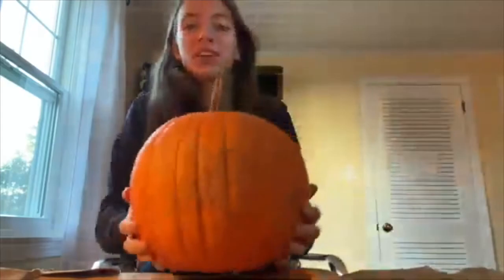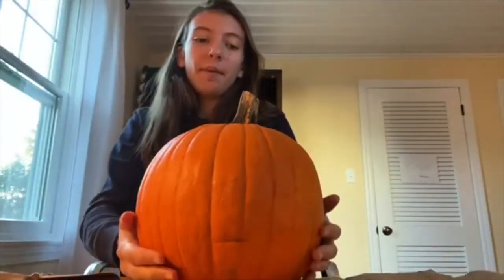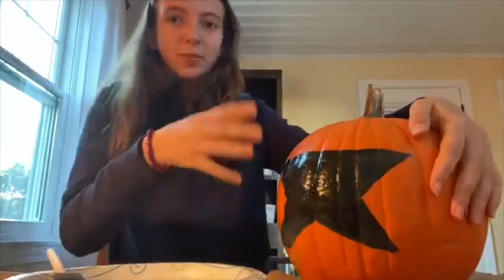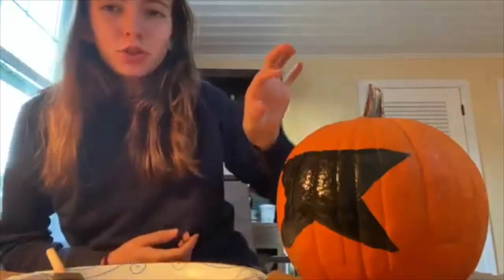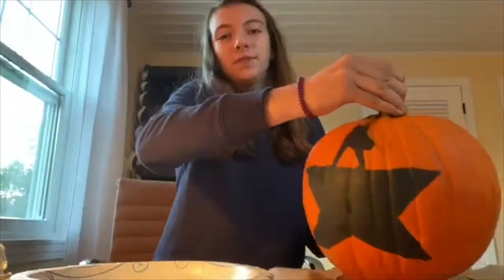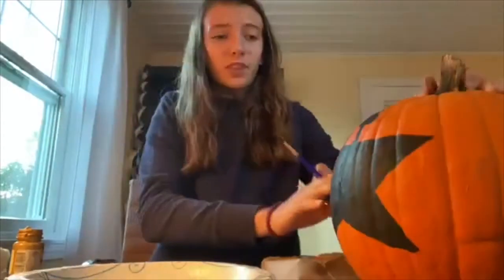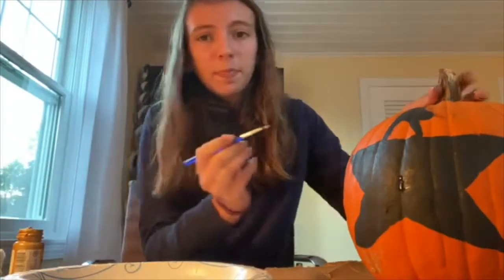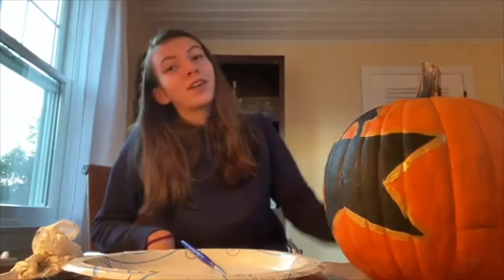13 Days of Halloween - Day 2 - Sonia Bradley Pumpkin Painting Tutorial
Sonia teaches us how to paint pumpkins with popular Broadway themes.

The Masqueraders will be honoring the Master of Horror himself in their performance of Vintage Hitchcock - a Live Radio Play on Oct 29th and 30th.